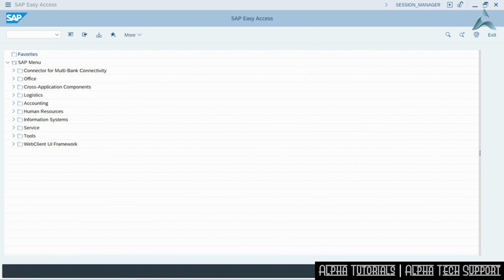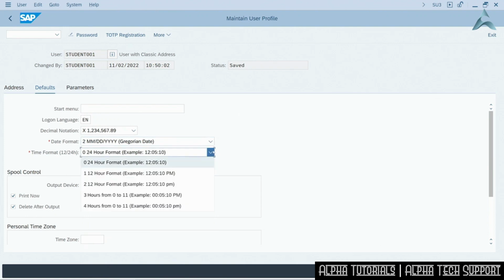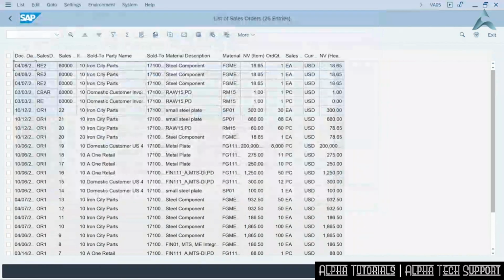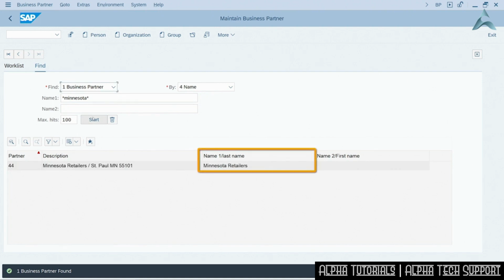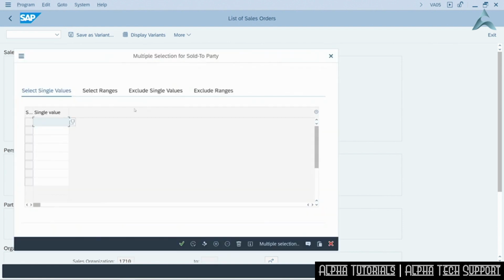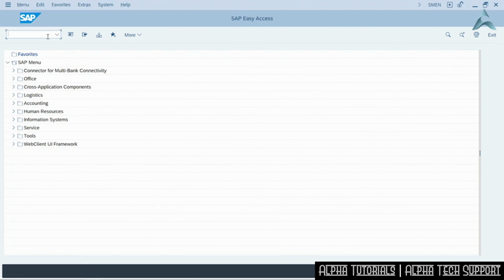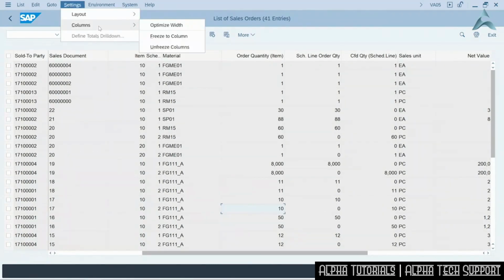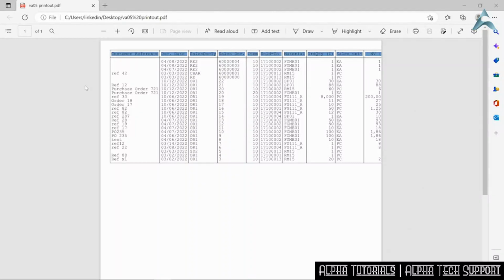SAP S/4 HANA Beyond the Basics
Download the exercise / required / necessary files.

Bitcoin: 1FpB2kVpy2cxnK83dN1QWBMoc5uvSfqLqU

✅ ABOUT COURSE ✅
SAP S/4HANA is a ready-to-run, cloud-based enterprise resource planning software that helps businesses streamline their work processes and better support each unique segment of their business. In this intermediate- to advanced-level skills course, instructor offers practical tips to help you get the most out of this powerful software by customizing the SAP layout to resonate with your goals. Explore multiple options to automate, define, and deliver reports, ensuring that the features you need are front and center. Along the way, shows you how to navigate the interface using function keys, shortcuts, wildcards, personal lists, customized transaction codes, and more. By the end of this course, you’ll be ready to fine-tune your selection criteria to run more insightful reports, sharing and analyzing the results as you go.